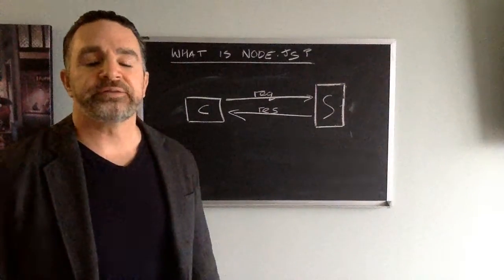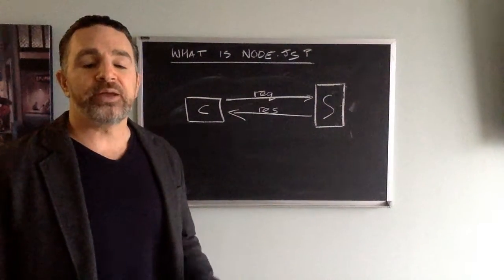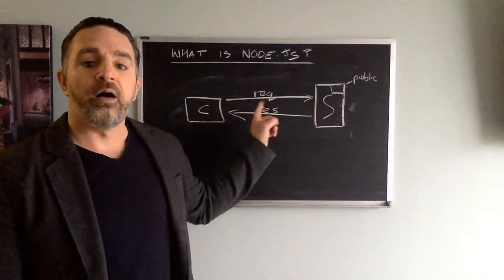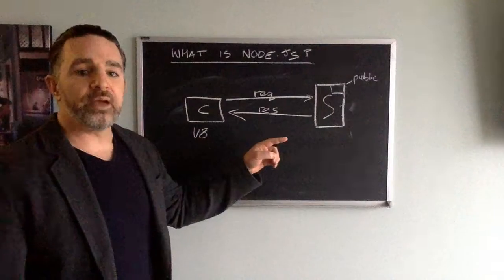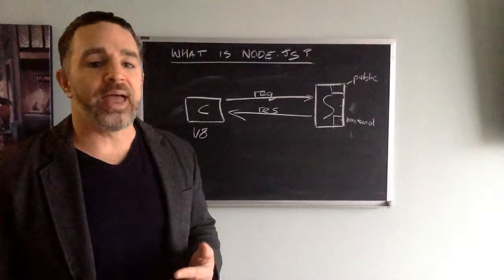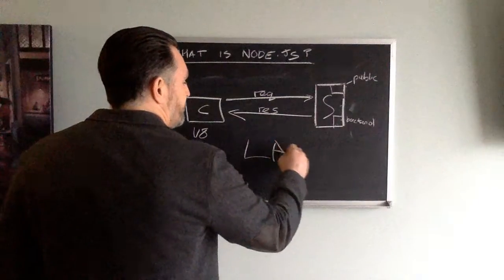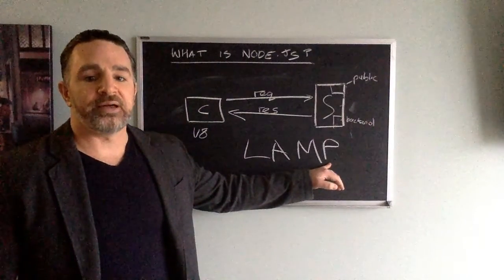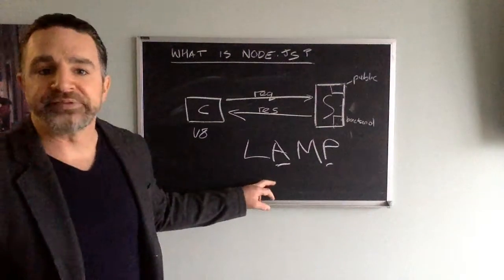Node.js A to Z - Video 2: What is Node (part 1)